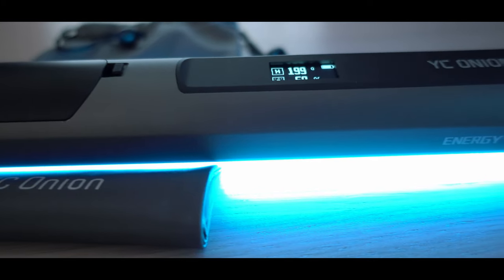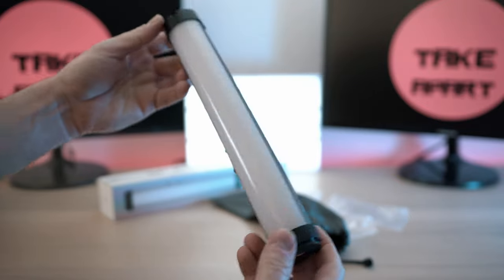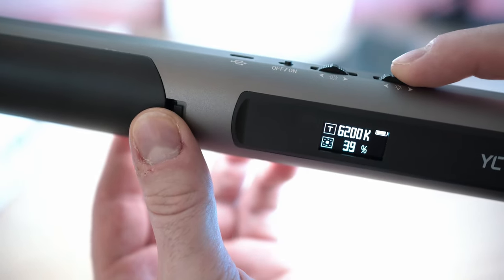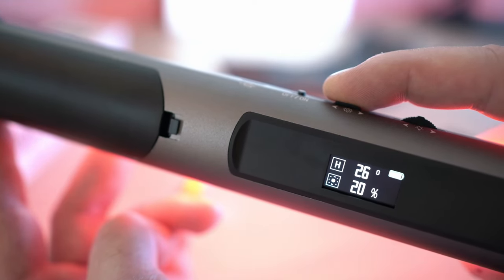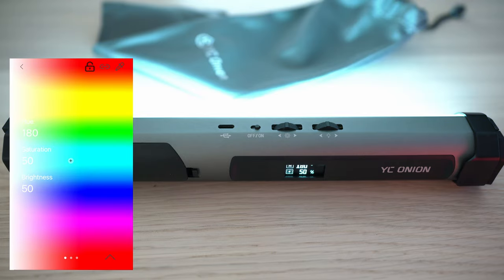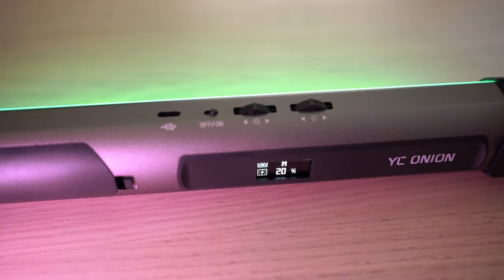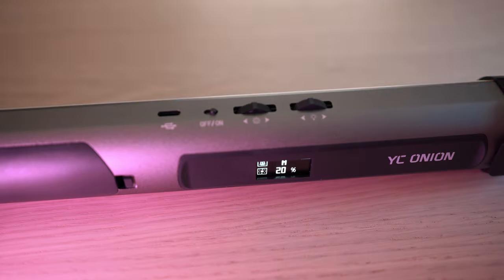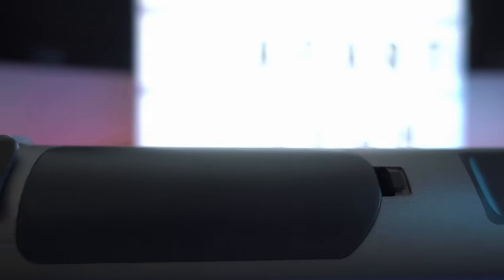ENERGY TUBE YC-Onion Full RGB Modular LED Light Tube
BTC :
19PJUJFmuDWYdW321mGn9qLUXaH5dnWPbj

ETH:
0xf2dcd9ad4ce2939ce2323e469c097008cbbd4ec3

ZEC:
t1WgUTwKYaQj4g2Rojsik4fqqmrUfpa8mcK